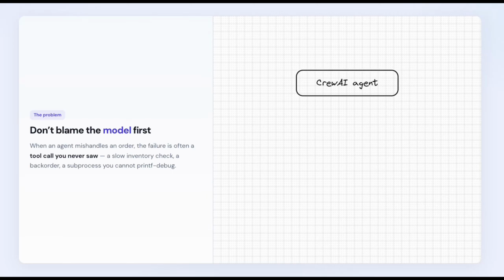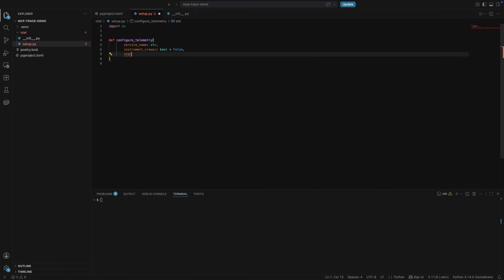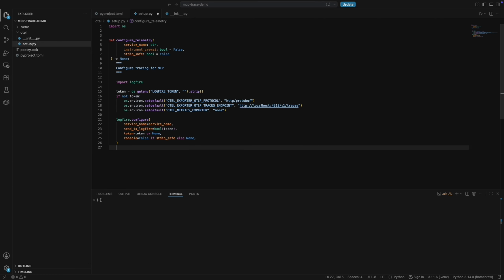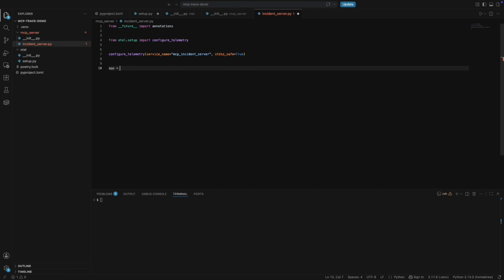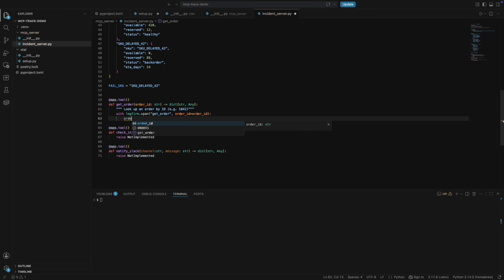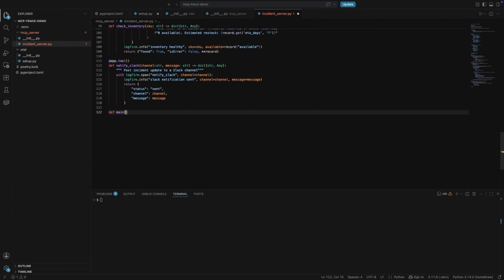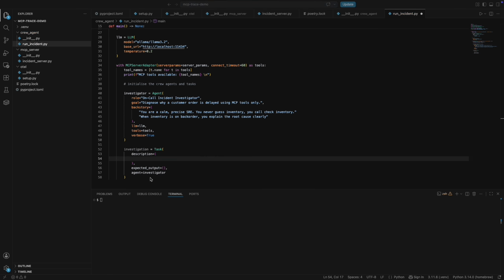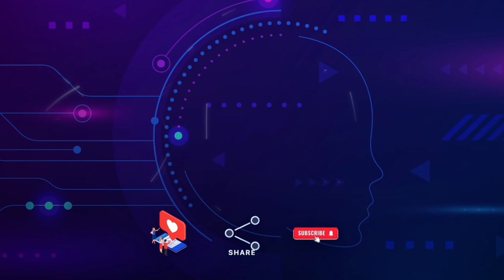I Traced Every AI Agent Decision with Jaeger & OpenTelemetry - Build AI Agents You Can Debug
Your CrewAI agent calls MCP tools over stdio — but when order #1842 is slow or fails, logs don't show you the full story. In this demo we wire OpenTelemetry + Jaeger so you see every LLM round, every tools/call, and the SAME trace_id on client AND server (SEP-414).

⚡ One command:
./scripts/demo.sh

📦 Stack: MCP (FastMCP) · CrewAI · Ollama (local LLM) · OpenTelemetry · Jaeger

• Why MCP over stdio breaks classic "one process" tracing
• How W3C trace context flows in params._meta (SEP-414)
• CrewAI workflow spans + LLM prompts on spans (gen_ai.*)
• Forensic replay: slow check_inventory, backorder error, skipped Slack notify

cd mcp-trace-demo
ollama pull llama3.2:latest
poetry install
chmod +x scripts/*.sh
./scripts/demo.sh

No Ollama? Fast trace-only path:
./scripts/quick_trace_demo.sh

Search service: crew-incident-agent

CHAPTERS

0:00 Introduction
02:39 otel module
10:49 MCP server module
19:49 MCP client (crew ai agent)
23:48 Jaeger docker config
24:59 Jaeger UI